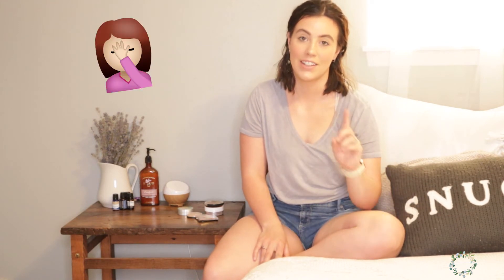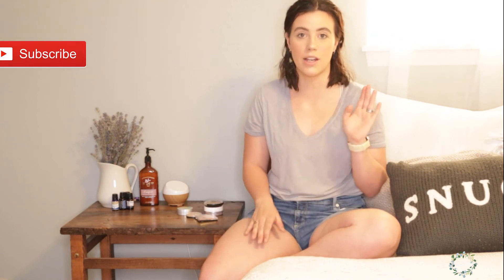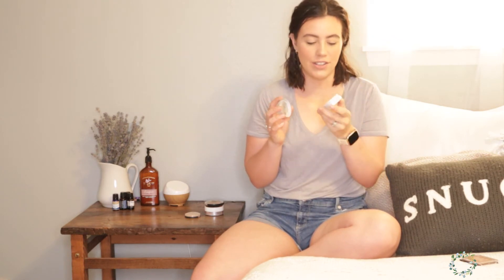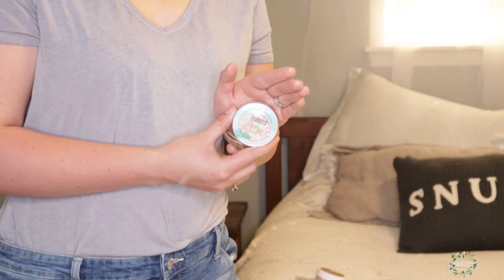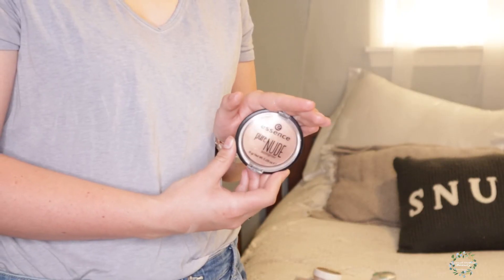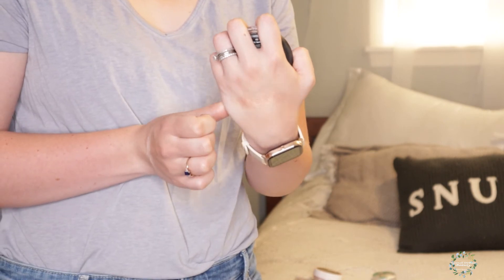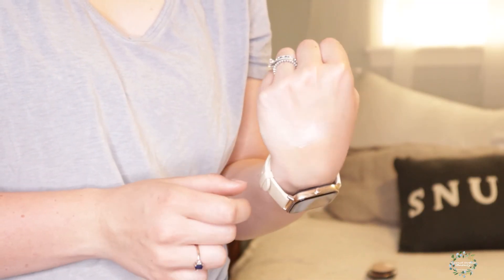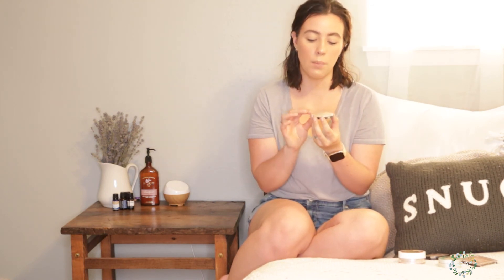Top 5 Makeup Highlighters From The Drugstore!.... SOOO GOOD!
Here are my favorite highlighters that are so affordable and from the drugstore! Let me know what your favorites are down in the comments!
~Hannah